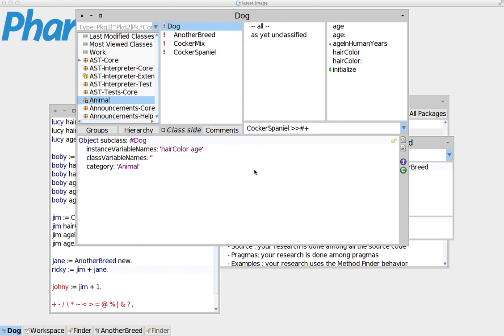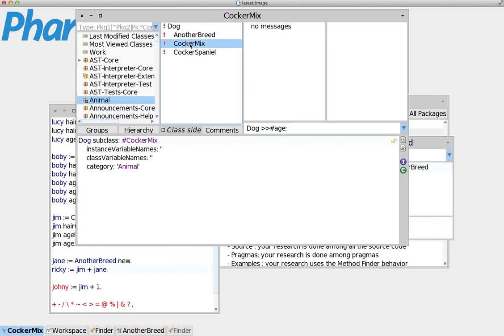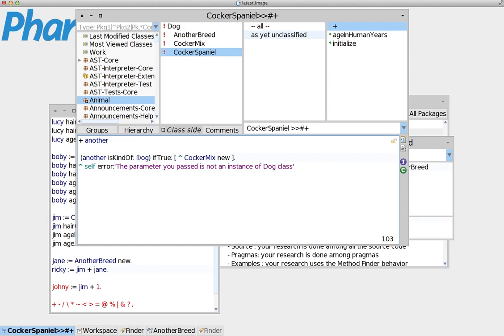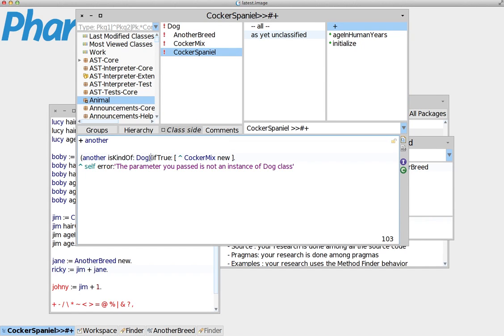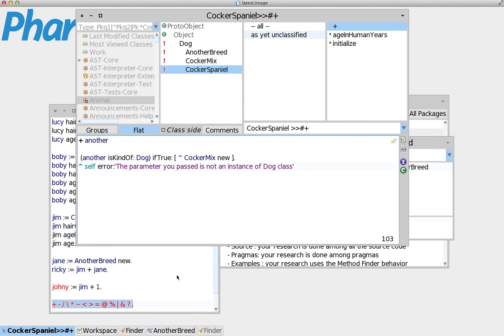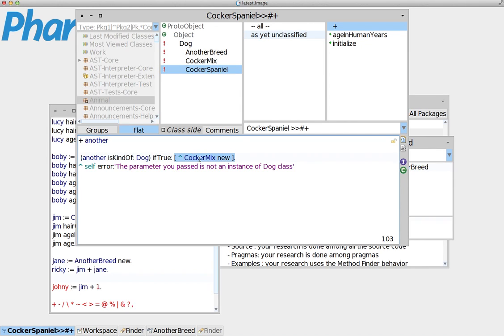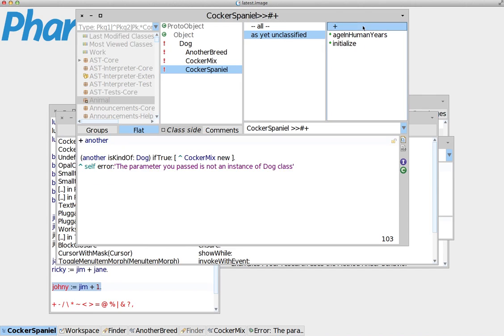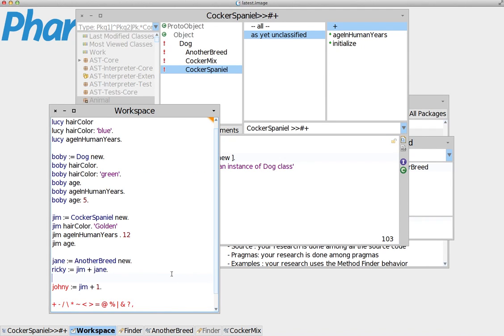Binary Messages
Binary can play well with inheritance and we see here a nice technique. You will be also introduced to blocks , custom error reporting per object and the importance of parentheses in Pharo.